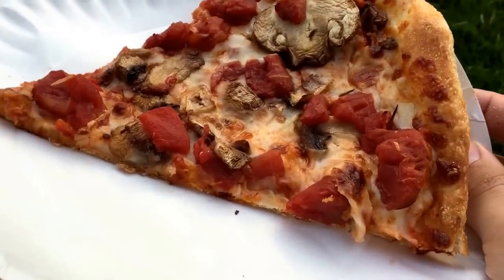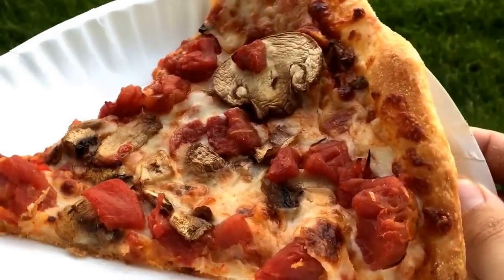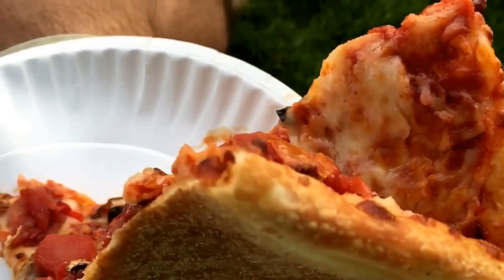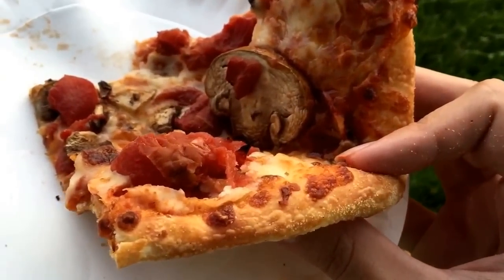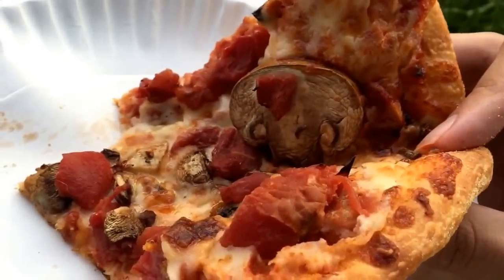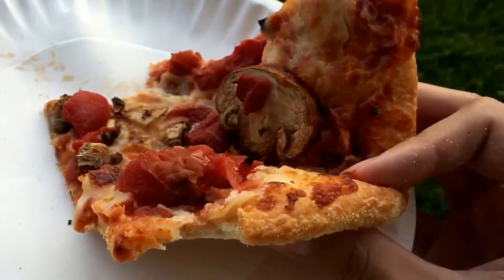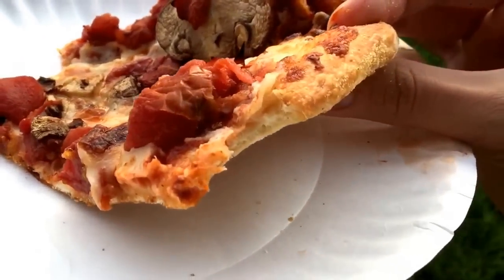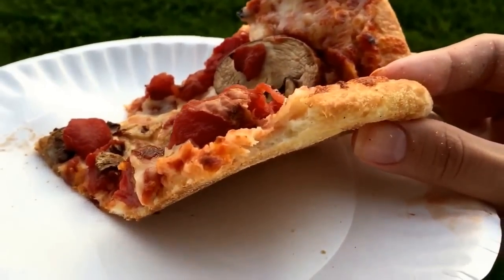Domino's Brooklyn Style Pizza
We got this pizza with two toppings: diced tomatoes and mushrooms.